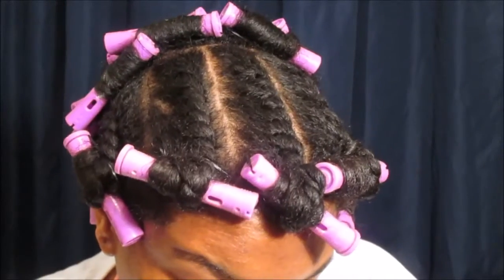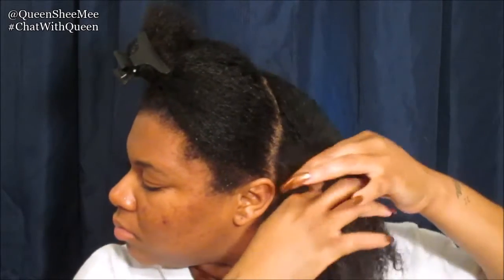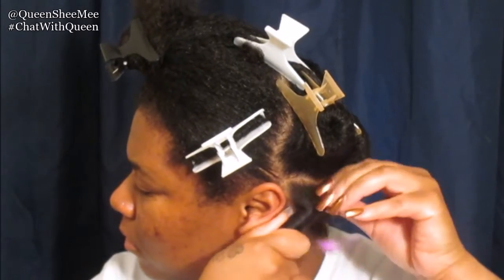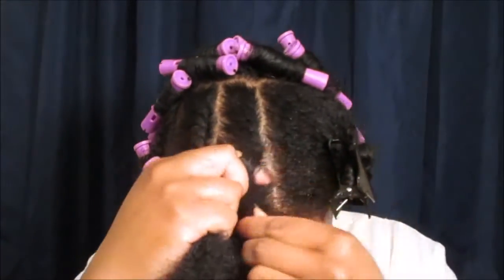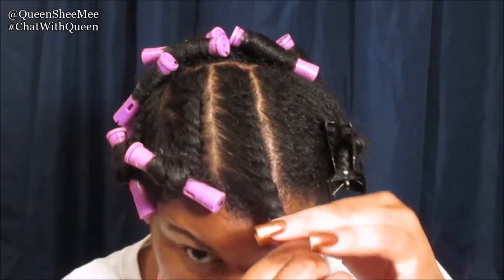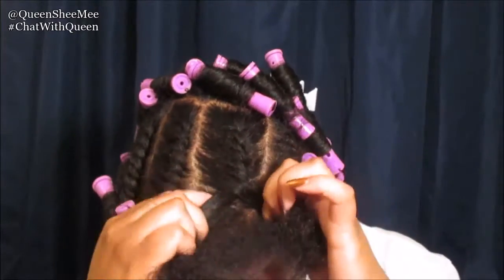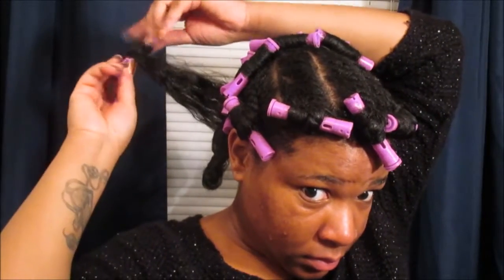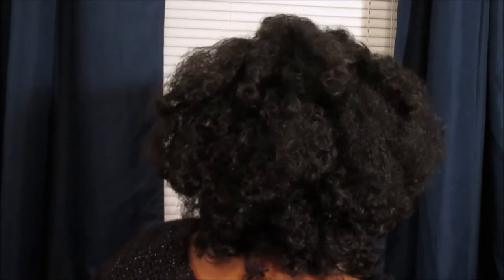Flat Twists & PermRods Jan 17' 2nd Attempt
Happy SUPER BOWL SUNDAY!!! I have a quick tutorial for you today as this is my second attempt using perm rods.

If you watched my recent hair update (link below) then you guys are aware that I won't be using perm rods for awhile. I had filmed this prior to that update.

Thank you all for the continual love & support!! You guys are AWESOME!

Petal Fresh Peppermint Scalp Treatment

Creme of Nature Argan Butter Milk

Marula Nature Marula Oil

Purple Perm Rods

Annie Butterfly Clamps

Sephora Wide Tooth Comb

| FUN FACTS |

I'm 25
Administrative Assistant

FEATURED ON:

@CurlKit (CurlKit)
@AlikayNaturals (Alikay Naturals)

Influenster: Queen Esther S.